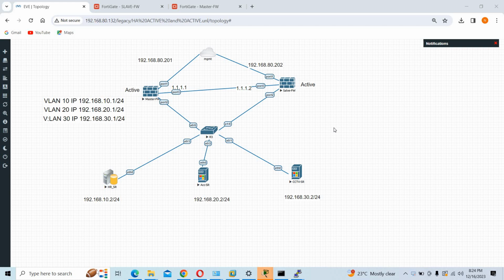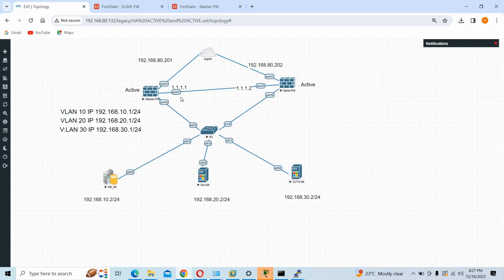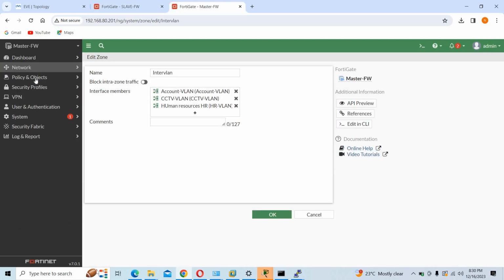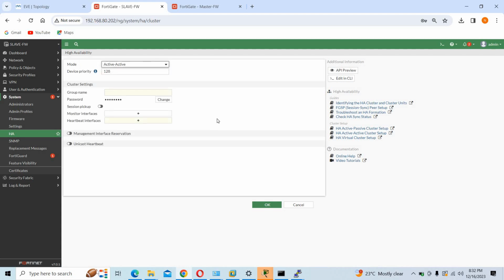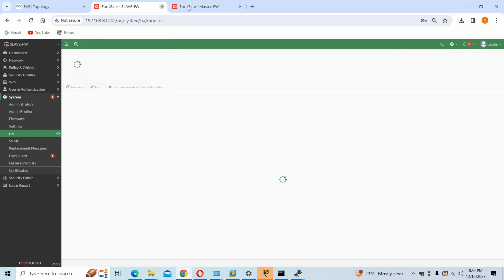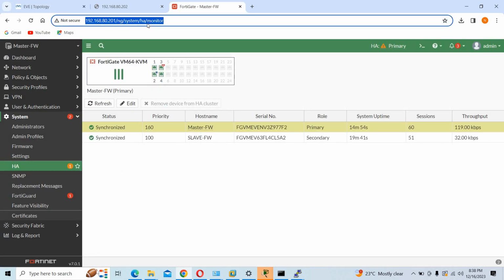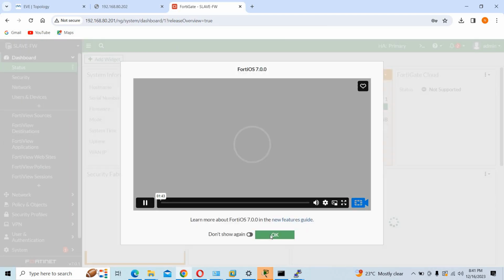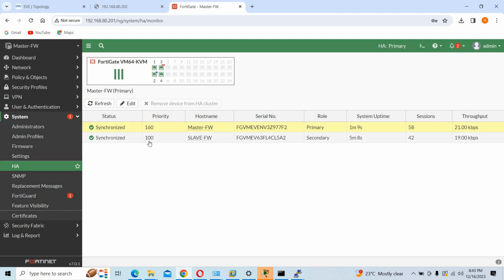FW Fortinet HA Active Active